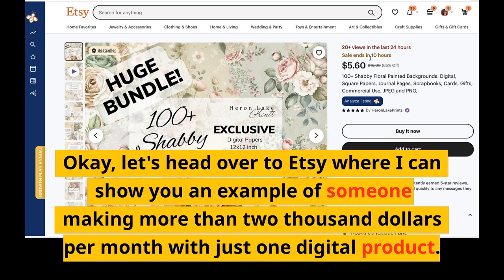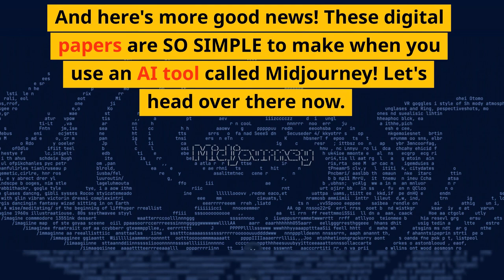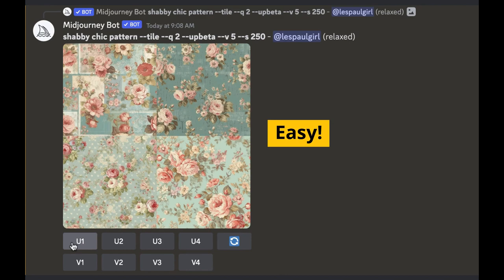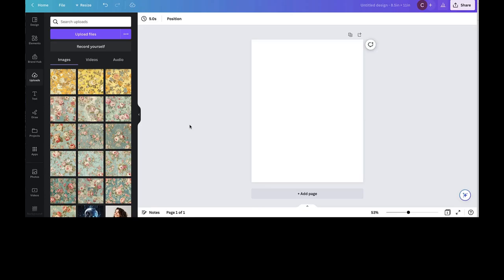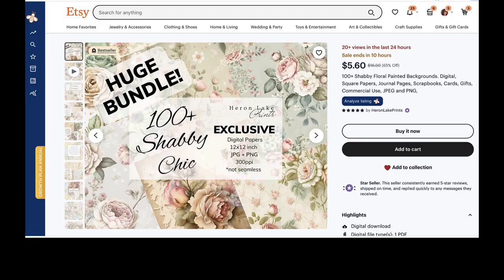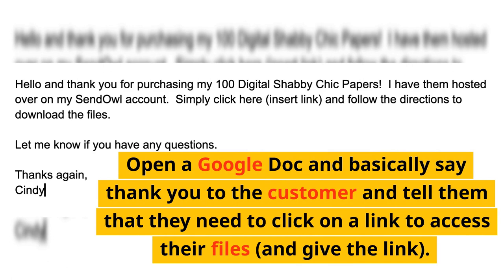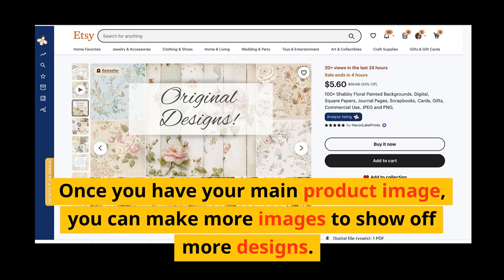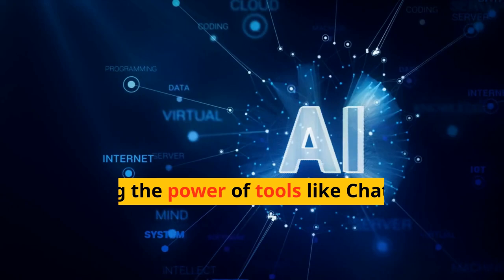$2300 Per MONTH With This ONE Digital Product That is So Much Fun To Make With AI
Create & Sell Digital Papers on Etsy with Midjourney - AI-Powered Tutorial & $2300/mo Case Study!

Welcome to an exciting tutorial where I'll teach you how to create stunning digital papers using Midjourney and sell them on Etsy! 🎨💰 You'll also get an inside look at a real-life case study where someone is making $2300 per month with this method (with just ONE digital product!). So, whether you're a seasoned designer or a newbie looking to monetize your creativity, this video is for you!

In this video, I'll walk you through:
🌟 The step-by-step process of designing digital papers using Midjourney, an AI-powered design tool that simplifies the creative process
🌟 Setting up your Etsy shop for success by showcasing your unique digital paper designs
🌟 An inspiring case study of someone who's earning $2300 per month with their Etsy shop selling digital papers

With the help of AI tools like Midjourney, creating eye-catching digital papers has never been easier! Whether you're an experienced designer or just starting out, you'll be able to create a passive income stream with minimal effort.

So, what are you waiting for? Dive into the world of digital paper design and learn how to create a thriving side hustle today!

Happy creating and selling! ✨